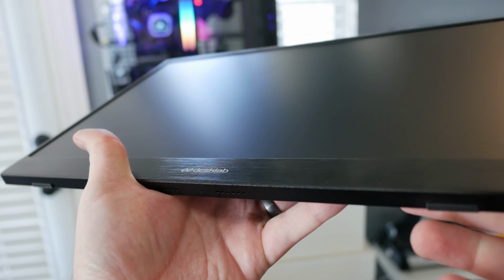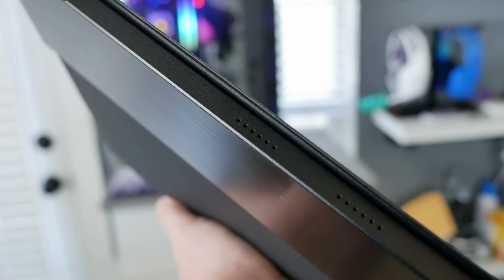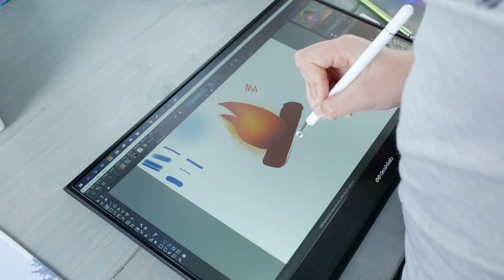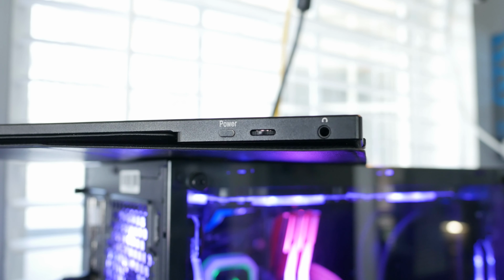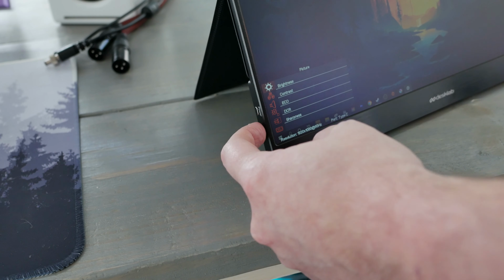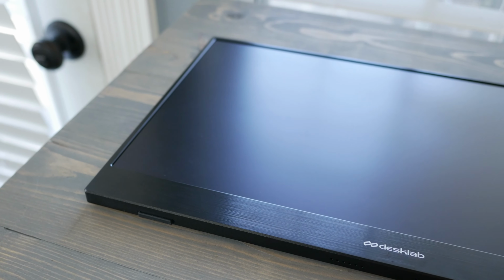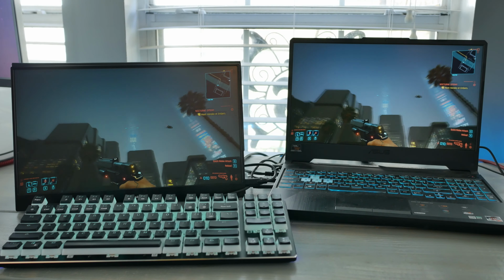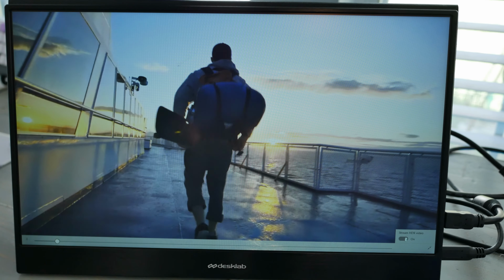DeskLab: It's nice to touch things, a portable monitor!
I did do some official measurements and discuss these issues with the company. Overall I expressed to them that I feel this is a competent and solid product with mild short comings that can easily be addressed.

It is a capacitive (not resistive) touch screen monitor. A hard point stylus like ones used by XP Pens, or Wacom, will not work here. Conductive disk stylus pens, metal fiber pens (most anything that says 'capacitive compatible') will work.

The only justifiable reason for the price is the quality of the monitor combined with the insight of the staff. The company seems to be trying to put something strong and useful in to the consumers hands, and they seem to have a great deal of care, knowledge and concern for it.  I look forward to improvements - and hope to see some of the improvements in the coming months.

It has become a valued part of my travel arsenal for editing.

►TIMESTAMPS◄
0:00 GIT YA HAT
0:20 Quick Overview
0:49 Speaker Sound Test
1:23 Artist uses?
1:40 Monitor stand/cover
2:22 Inputs
3:20 Using it for things
3:57 Brightness comparison and HDR
4:35 Black crush test/UFO ghosting/gaming

(Commission earned on the following eight links)

Main Mic
Secondary Mic
Cam Tripod
Lights and Mics Boom
Adobe Premiere Pro

But you don't NEED gear like that. All you really need is a phone, a good idea, and the internet (to cite Casey Neistat).

(Commissioned link)

***Music attribution
Music | "Slow down" by LiQWYD